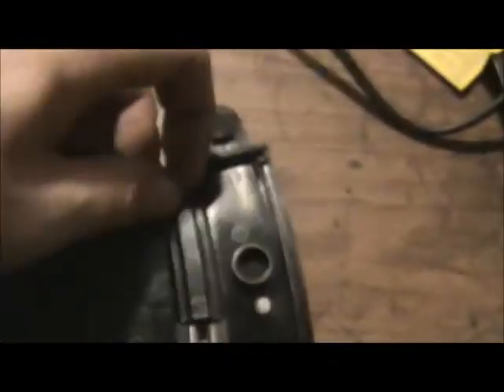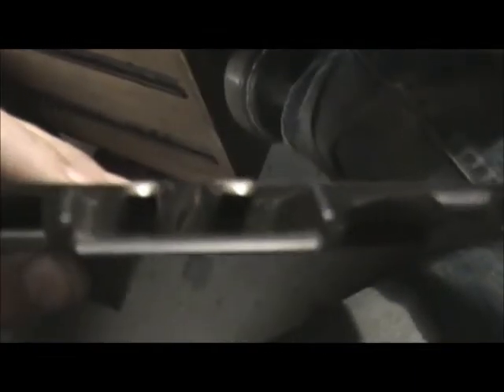Repairing Scalextric Track Connections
Most common reason scalextric track is losing power